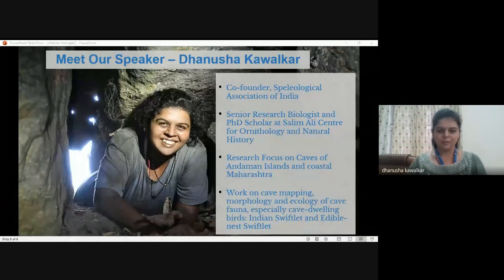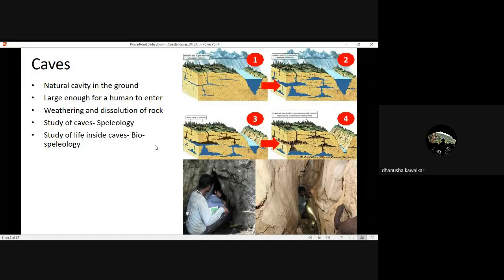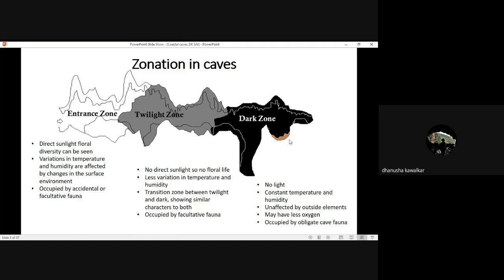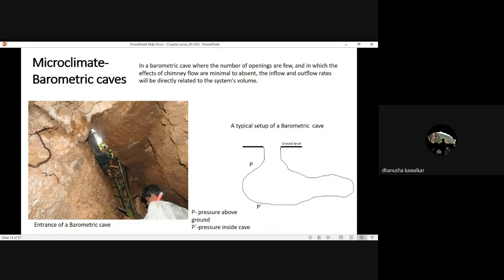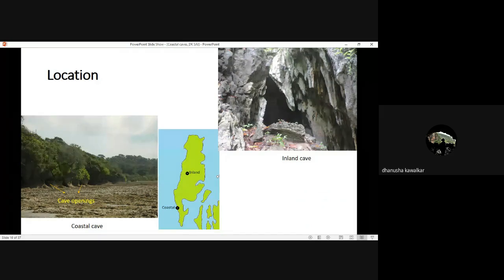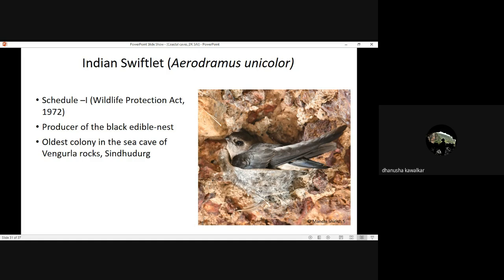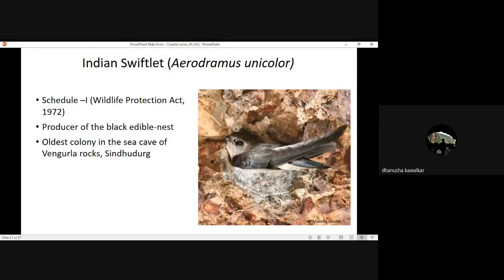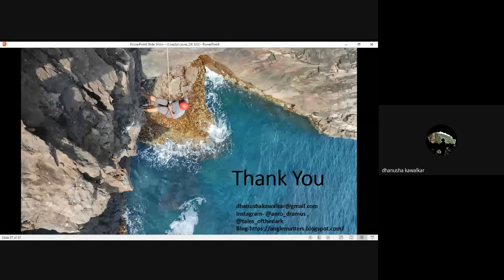The underexplored habitat of coastal caves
Seacoasts are the major geomorphic systems with abundant landforms. They occur in different types, shapes, origins, and functions and are the ecotones formed at the intercept of marine and terrestrial environments. Sea or littoral caves are one type of coastal landform which are apparent in the rocky shores, typically formed by wave actions. These caves are not only an excellent example of the geologic event but also provide crucial information about the paleoclimate of the region and function as habitats to many marine and terrestrial species. Conservation of these critical habitats and mapping them is essentially the need of the hour. With her immense passion for the subject, Ms Dhanusha Kawalkar will take us on a whirl to give more insights about these less-understood habitats and why studying them is crucial.
Ms Kawalkar is keen on understanding caves, subterranean systems and their ecology. She is a researcher and PhD Scholar at Sálim Ali Centre for Ornithology and Natural History (SACON), India. She is also the co-founder of Speleological Association of India, playing a vital role in day-to-day functioning of the organization. She has studied caves (coastal and inland) and cave fauna in the Andaman Islands and Maharashtra. Based on her experience working with the cave-dwelling Edible-nest Swiftlet (Aerodramus fuciphagus) as part of her doctoral research, Ms. Kawalkar is now studying Indian Swiftlet (Aerodramus unicolor) in the caves on the offshore islands of Maharashtra.

Let's listen to her and learn more about the underexplored habitat of coastal caves!